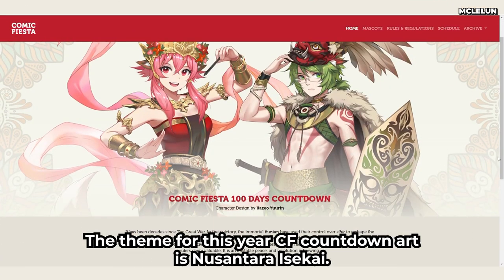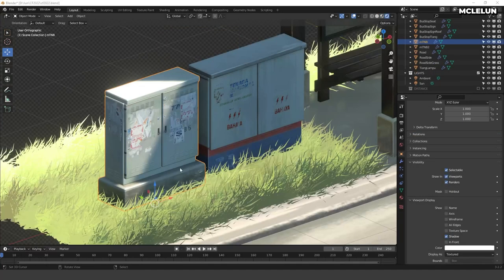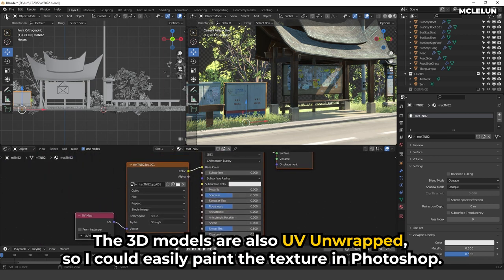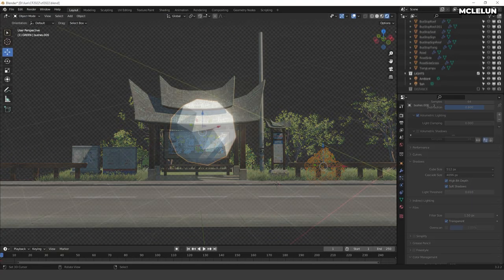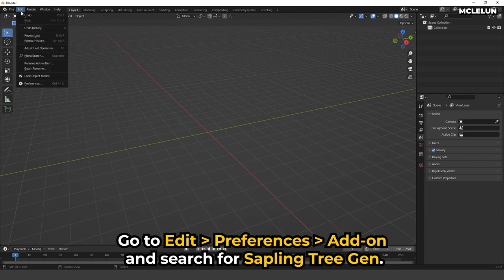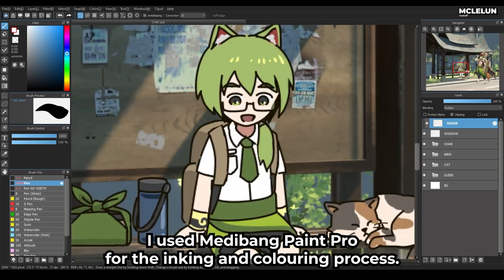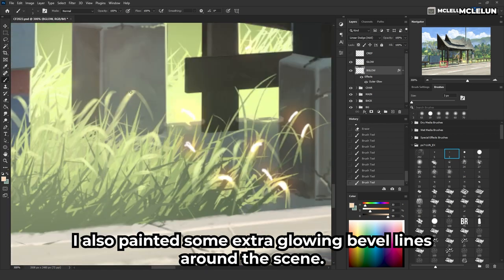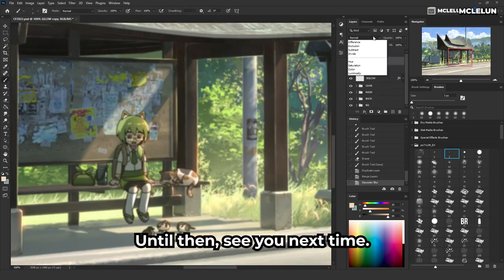Creating my blender anime background art for Comic Fiesta 2022 using Blender3D and Photoshop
Behind the scene on how I created my Comic Fiesta 2022 countdown anime background art using Blender 3D, Photoshop and Medibang Paint Pro.

00:00 Intro
00:47 Theme
01:10 Sketch
01:30 3D Models
01:55 Render Setup
02:38 Material Setup
02:55 Creating Grass
03:45 Creating Bushes
04:35 Creating Trees
05:21 Character Drawing
05:53 Background Painting